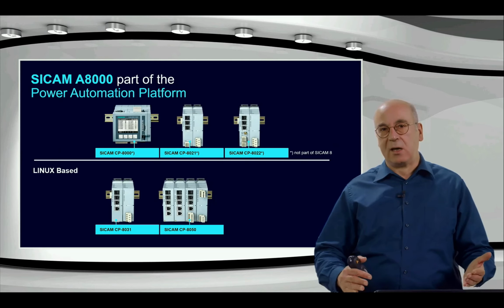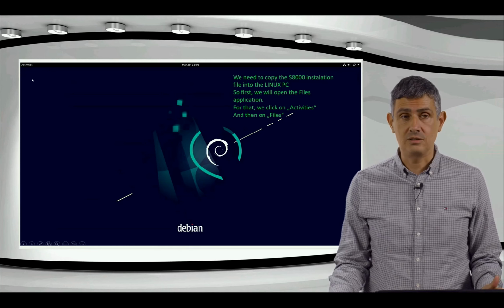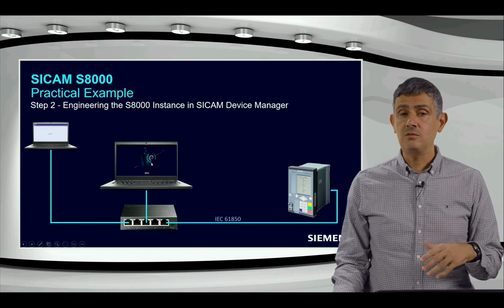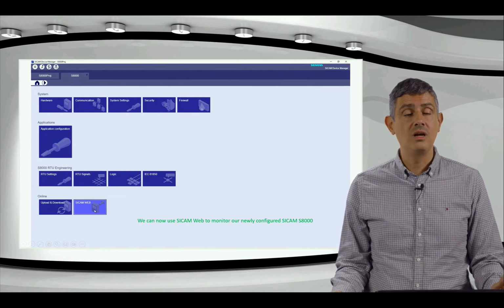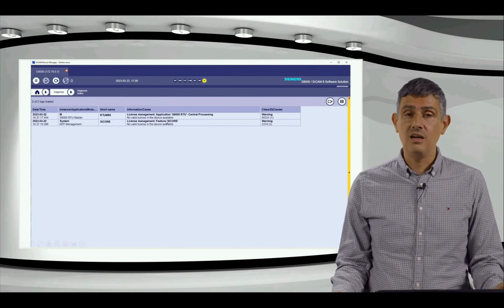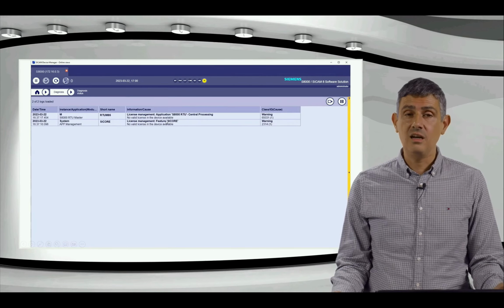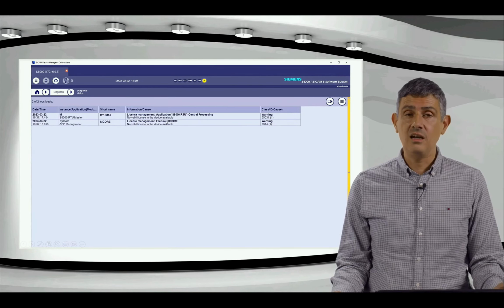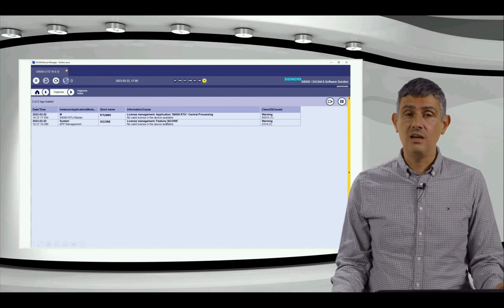ENG SICAM S8000 & SICAM HMI